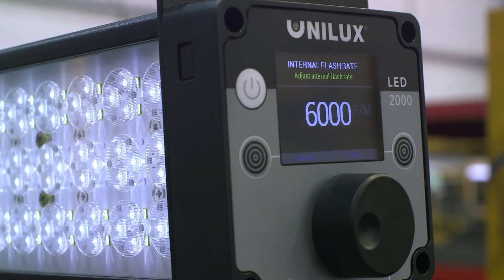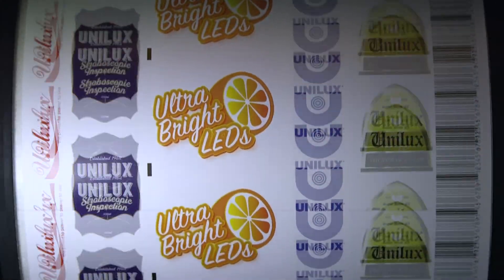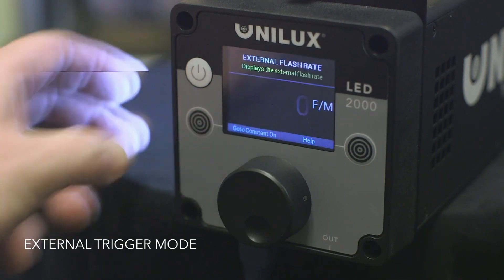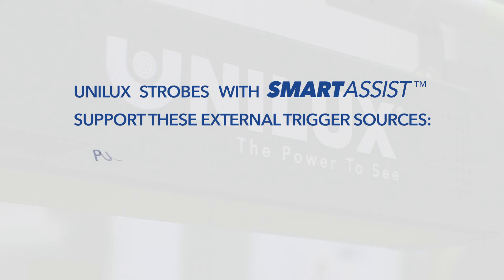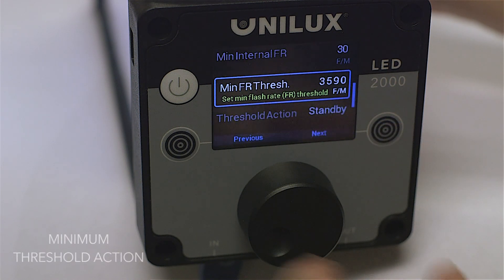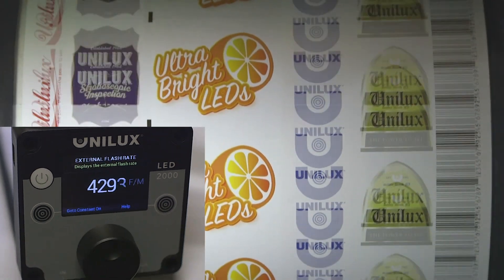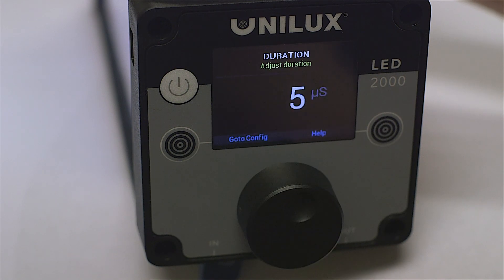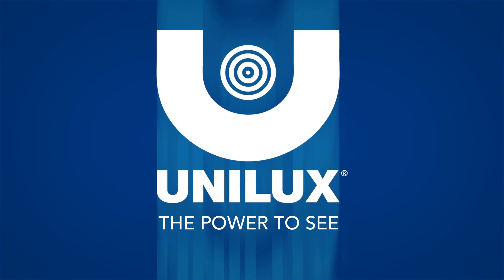Smart Assist - External Trigger Mode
Eliminate the need to manually sync flash rate and line speed with the External Trigger feature on Unilux strobes. Smart Assist controls make it easy to set up this powerful feature. Defects appear in crisp, clear detail regardless of fluctuations in production speed.